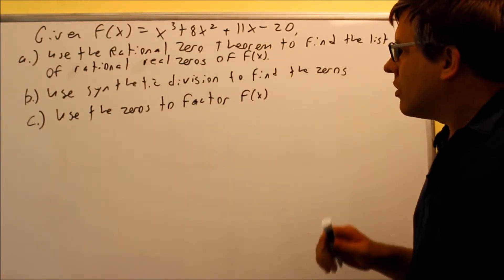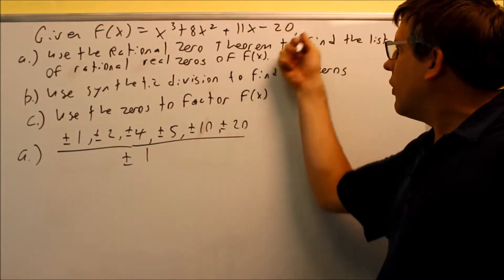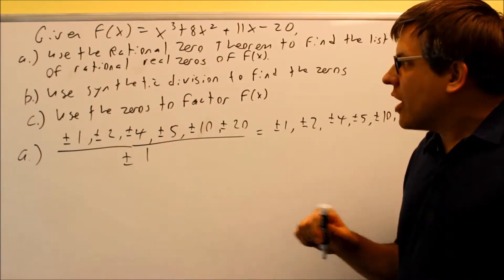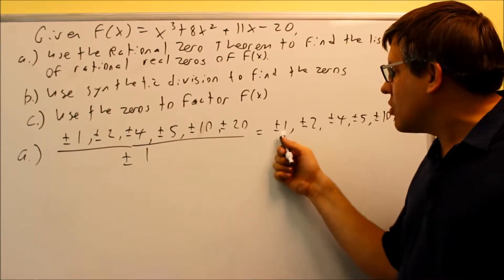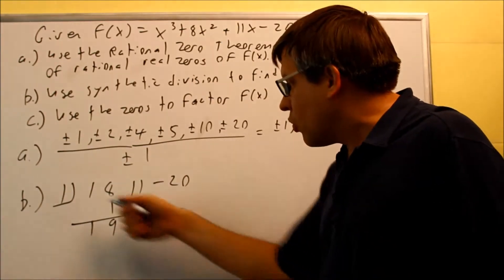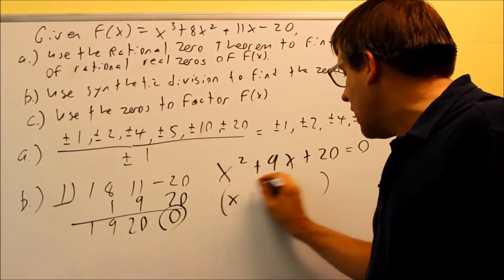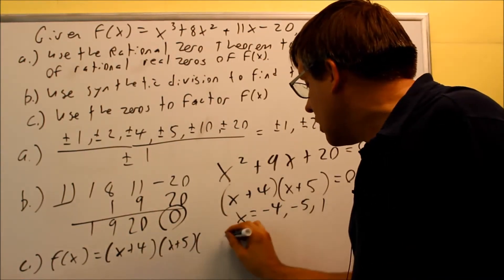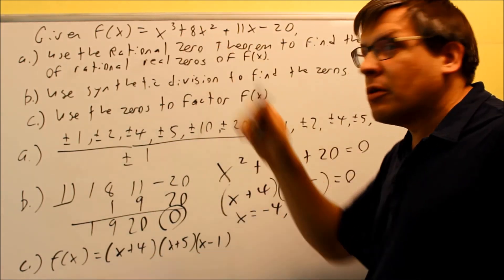Finding the Real Zeros of a Polynomial, Rational Zeros Theorem, Factoring the Polynomial: Ex 1